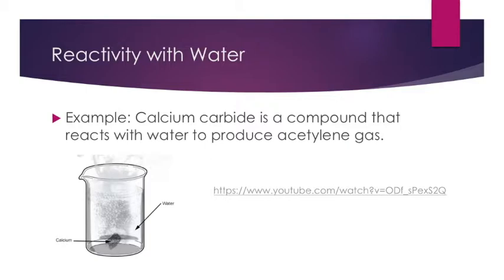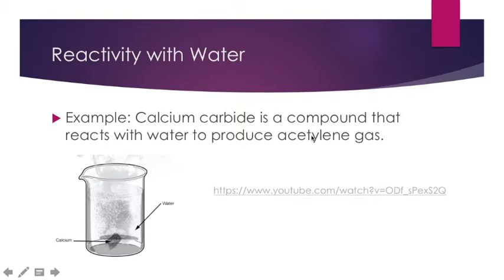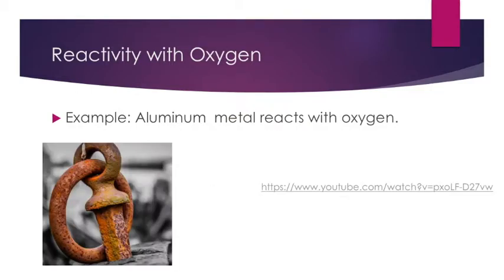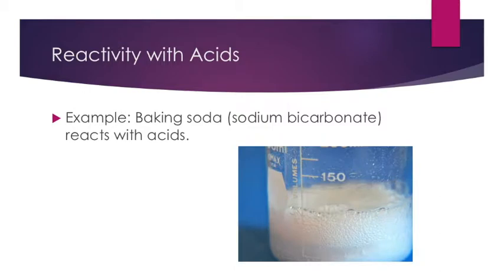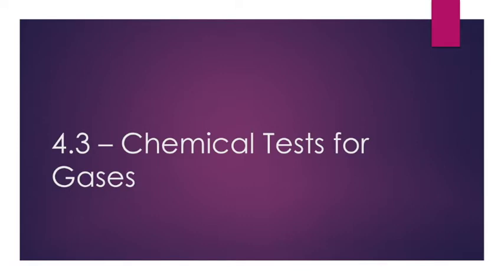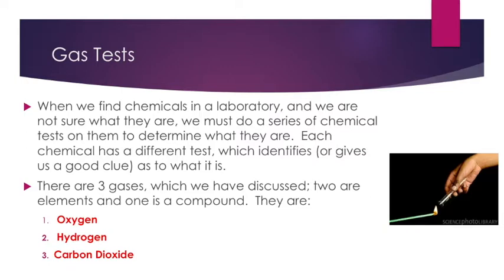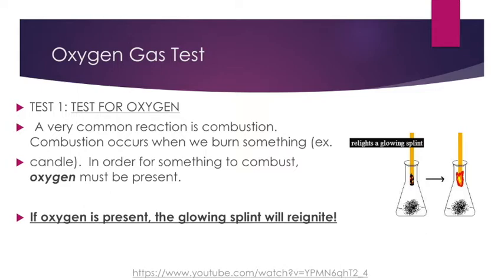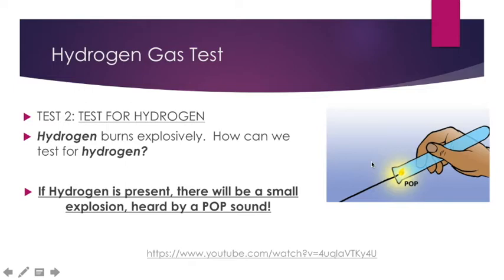Chemical Properties and Gas Tests